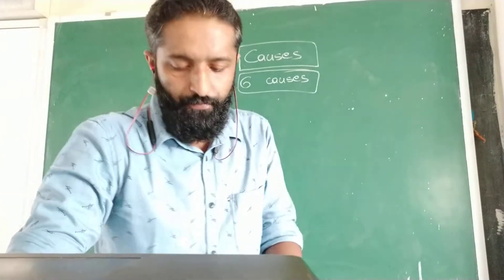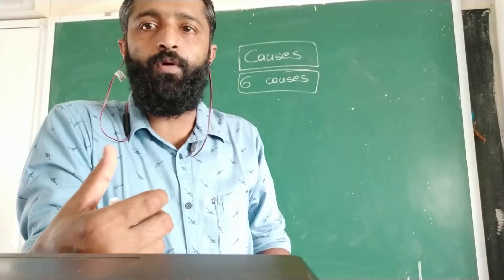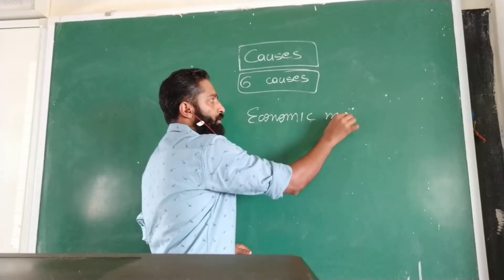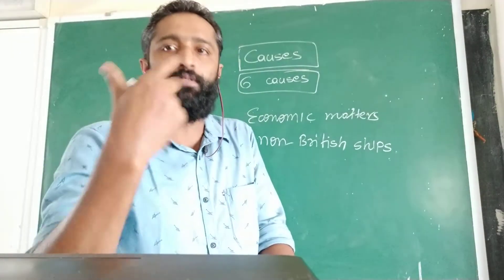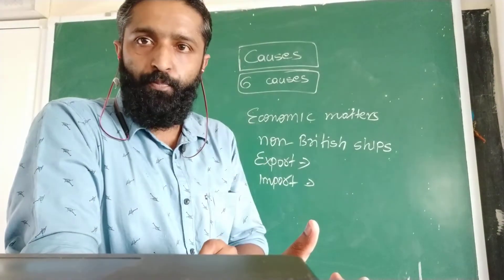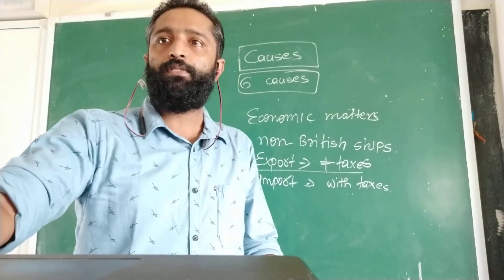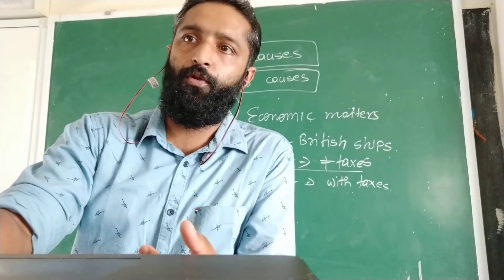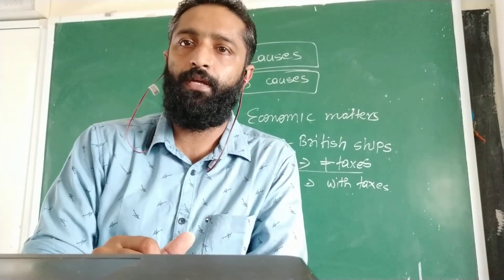The Age of Revolutions part 2